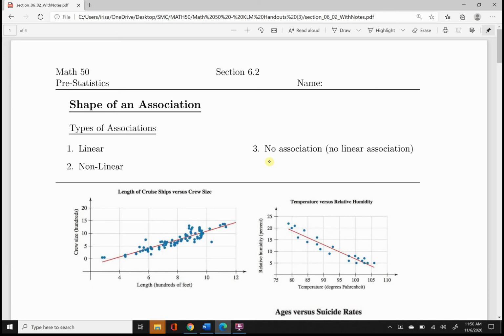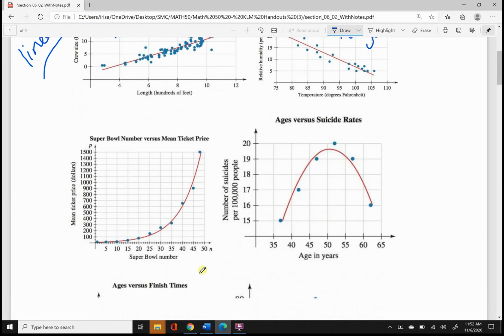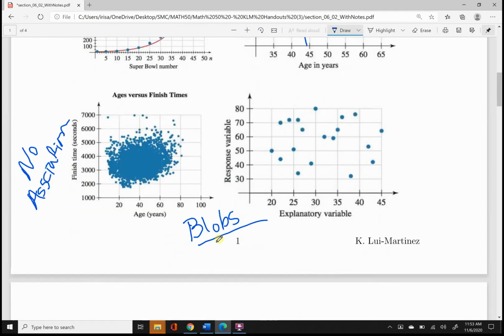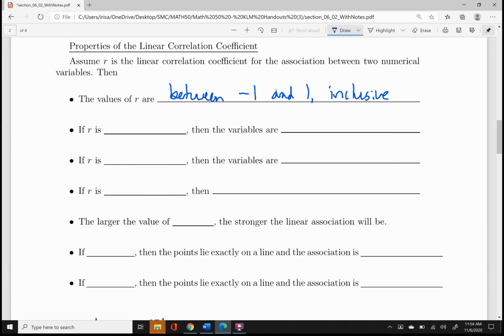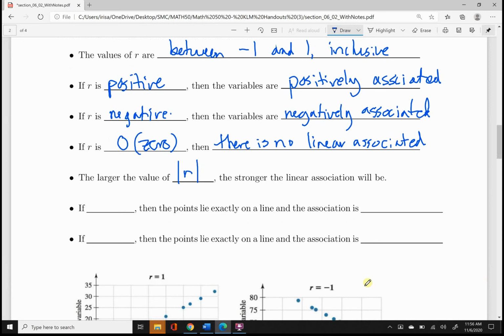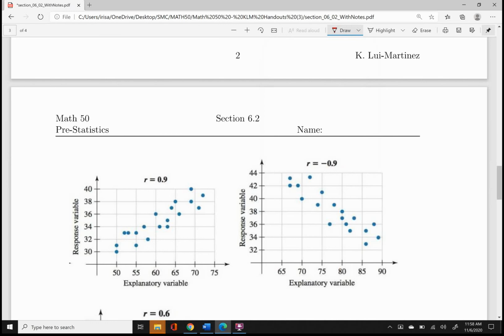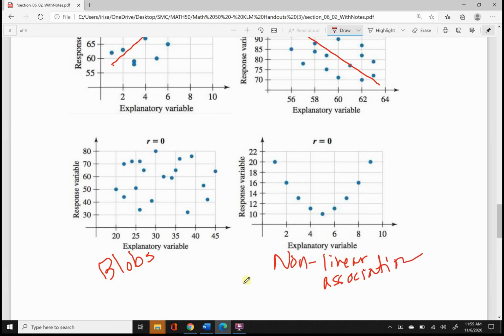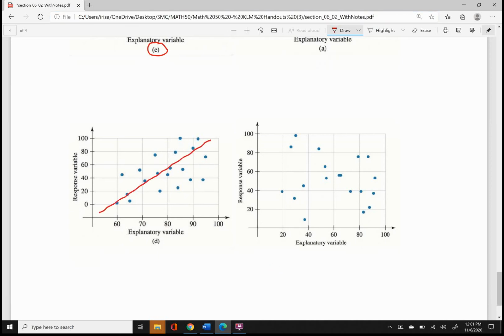Math50_Day20_6pt2